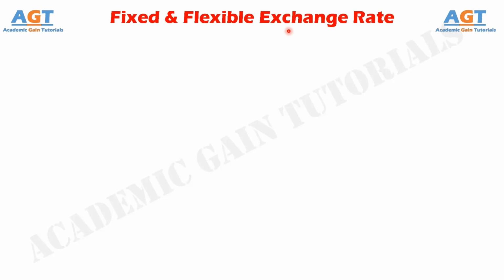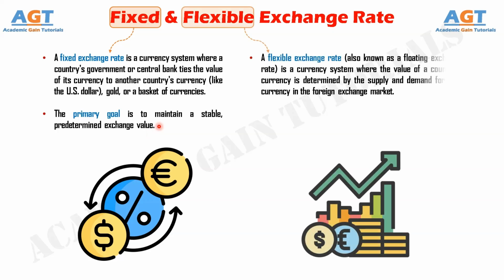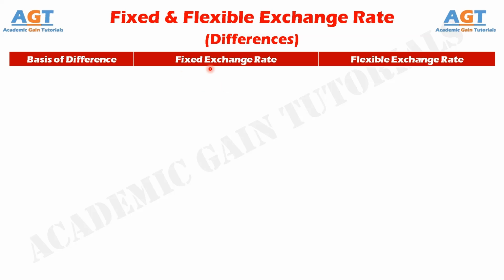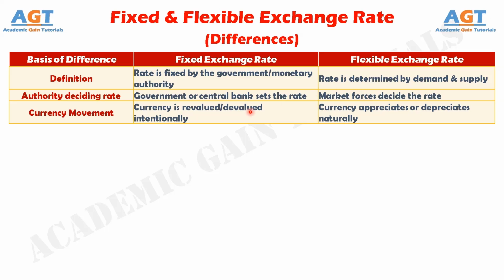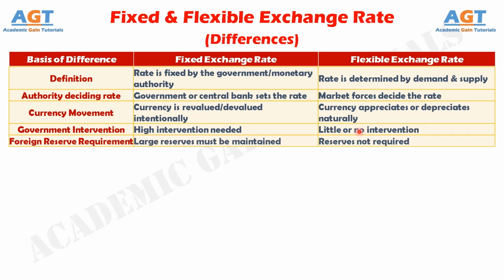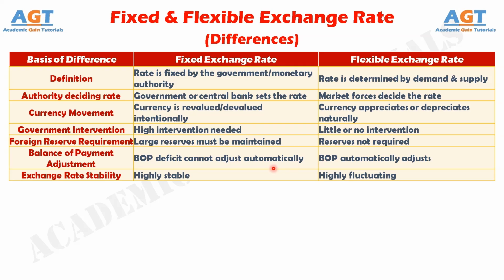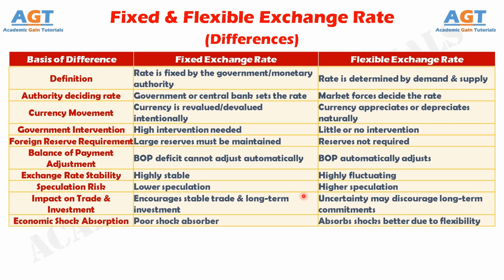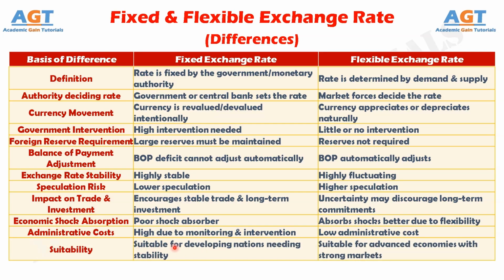Differences between Fixed Exchange Rate and Flexible Exchange Rate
This lecture covers a detailed discussion on Differences between Fixed Exchange Rate and Flexible Exchange Rate.